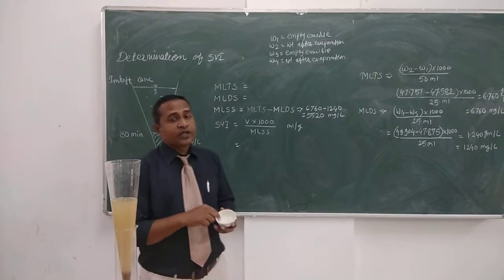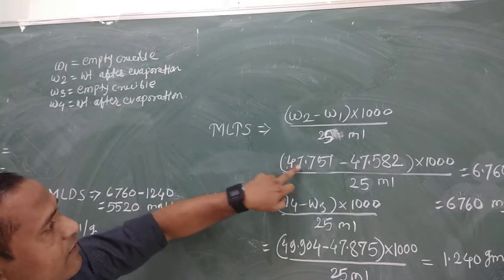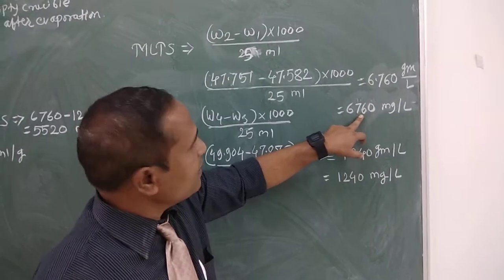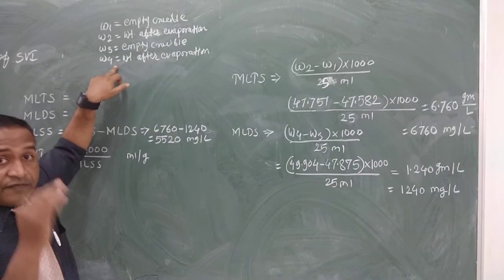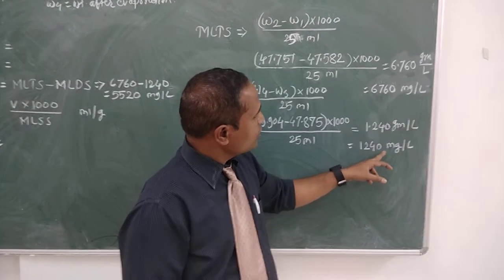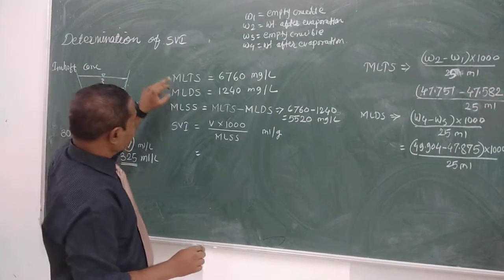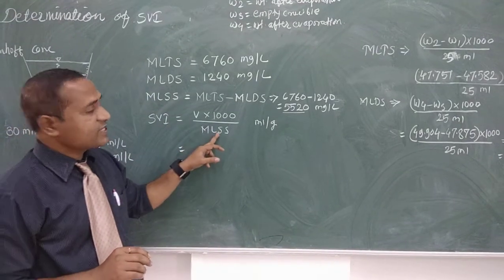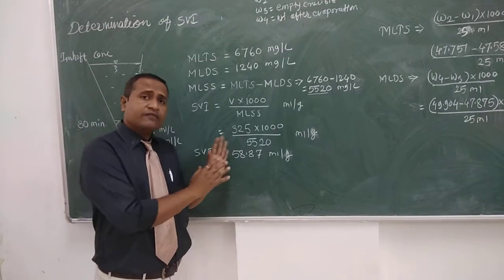Civil_EE_Sludge Volume Index SVI